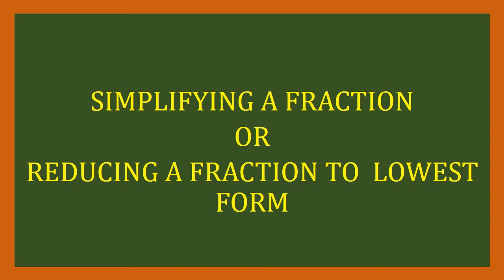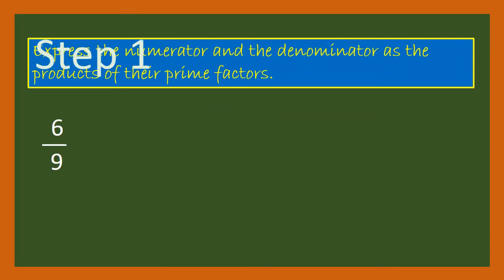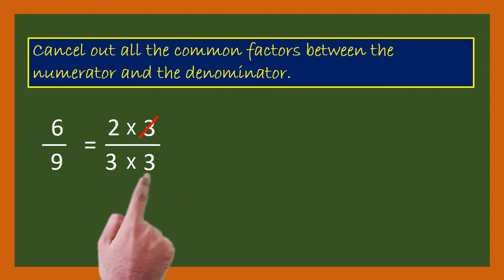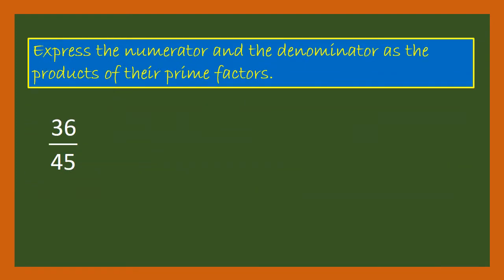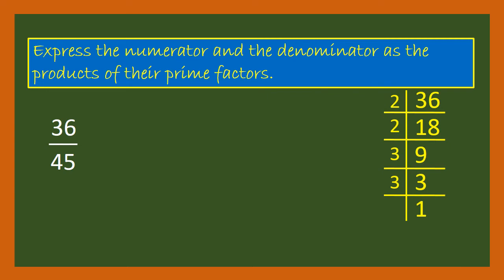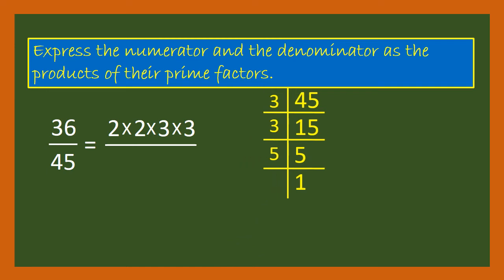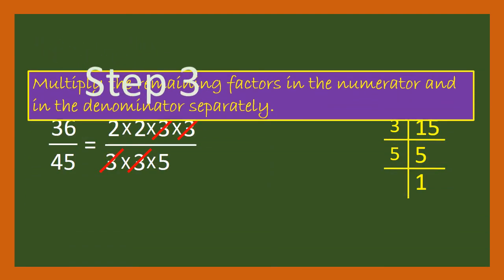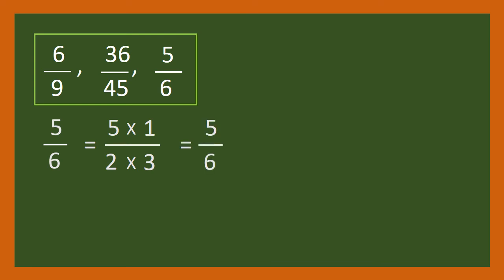Reducing a fraction to lowest form, explained in english | NCERT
How to simplify a fraction  or How to reduce a fraction to lowest form
NCERT Class 7, Class 8, Class 9
CBSE